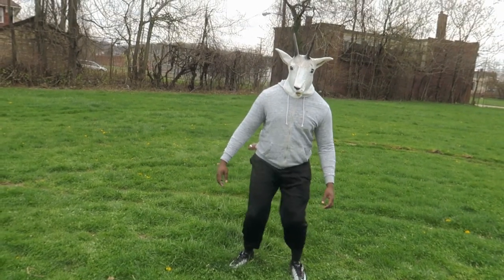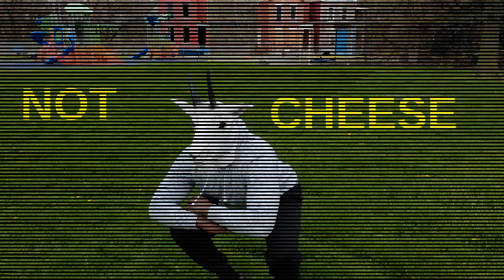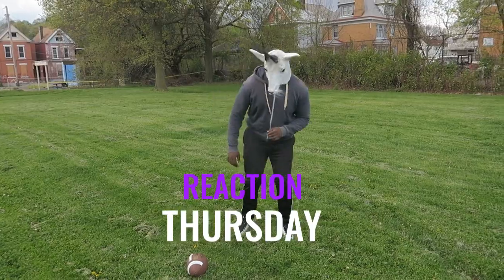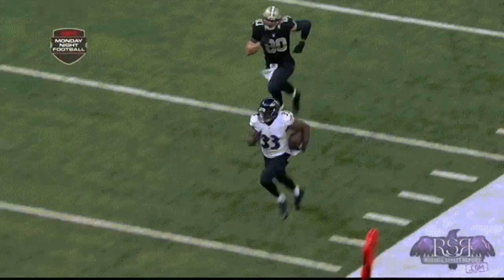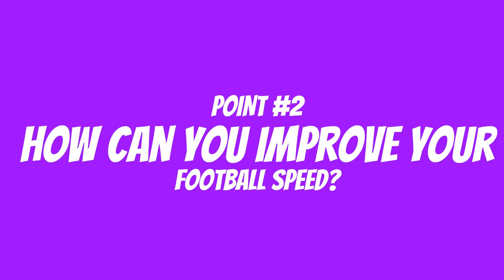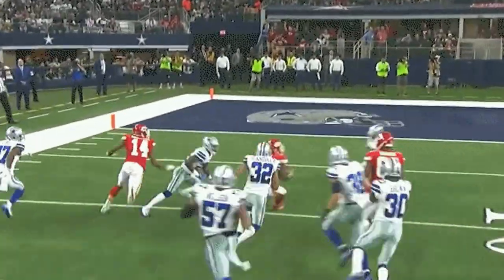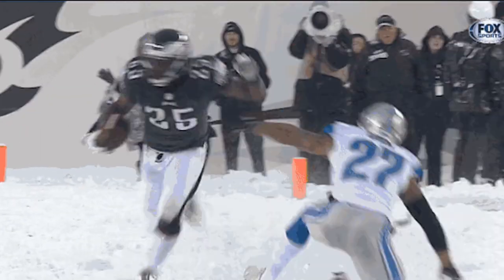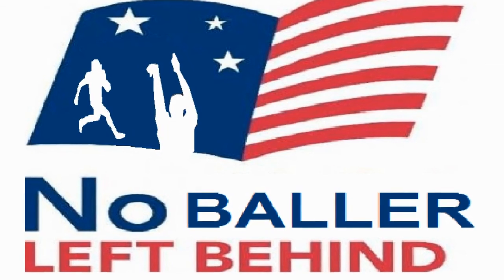HOW CAN I GET FASTER IN FOOTBALL?